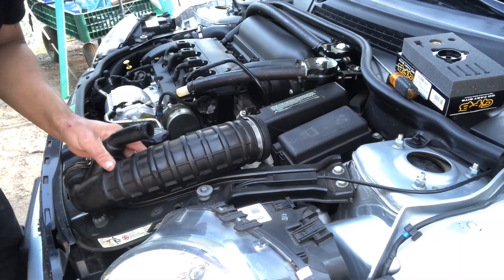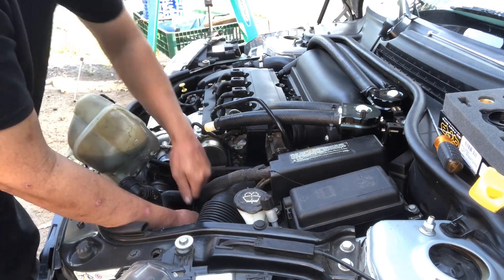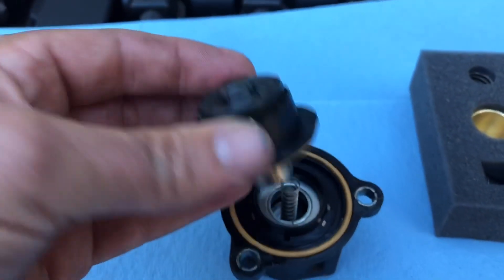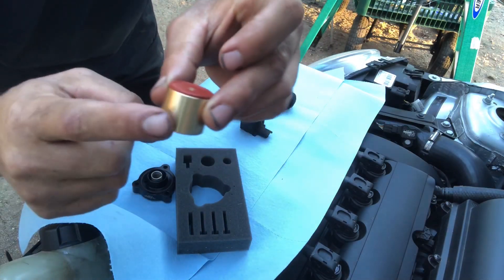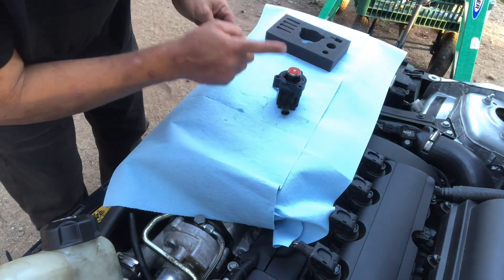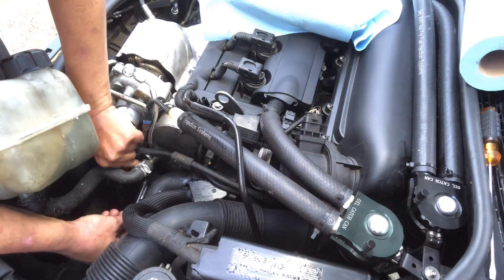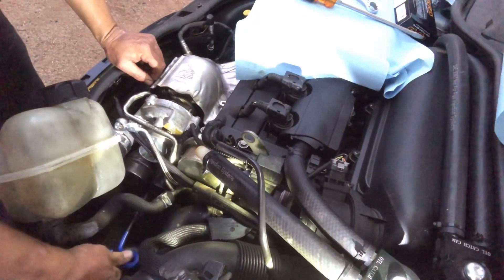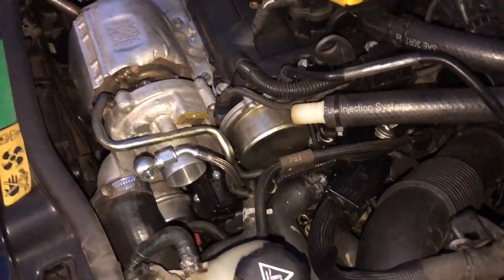How to install a GFB DV+ on an R56 Mini Cooper S (N14)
How to install a GFB DV+ on an R56 Mini Cooper S with an N14 engine.

GFB DV+

playlist?list=PLaCt244sK1eSMyHh_JXf8a5fmR65UICfA

Facebook groups  -

1. Bentley service manual

2. BMW specific code reader

3. Timing chain tool

4. Electric ratchet

5. Hose clamp pliers

6. Thin wall spark plug sockets

7. Torx bits